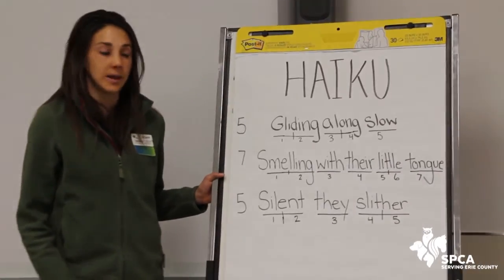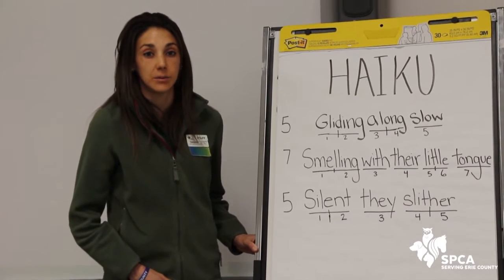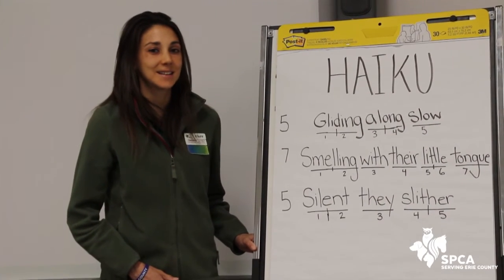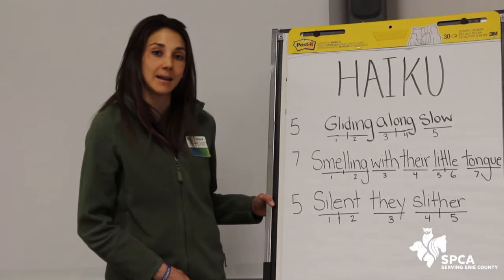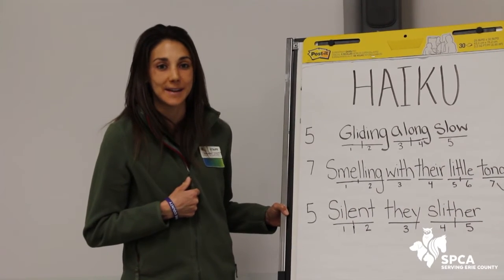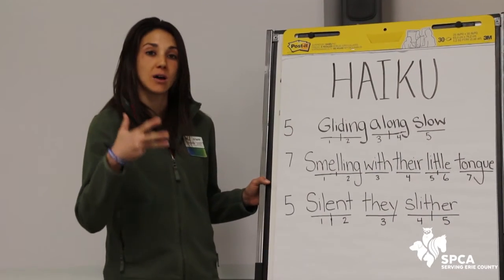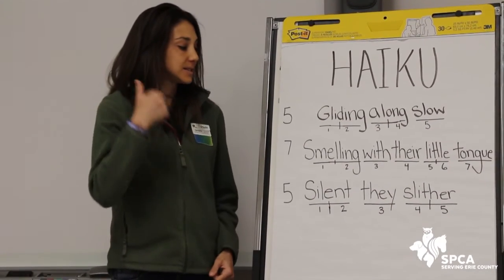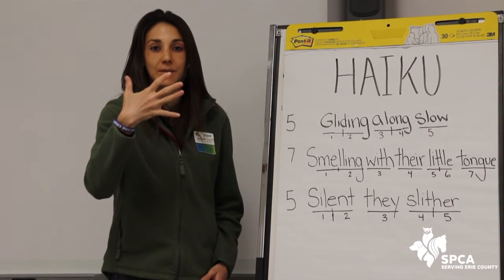Write your own Haiku poem!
Virtual Humane Education: Today’s Animal Assignment is to create your very own Haiku poem! A Haiku is a poem that follows a simple "five-seven-five" format -- three lines, the first with five syllables, the second with seven syllables, and the third with five syllables. Danielle Talbot, a humane educators  at the SPCA Serving Erie County is going to show you how to write one in this video and then it's YOUR TURN! Go sit in a beautiful natural environment and pick a specific detail or moment to create your haiku about! Remember it does not have to rhyme, just follow the five-seven-five format. If you're so inclined, we'd love to see your Haikus!